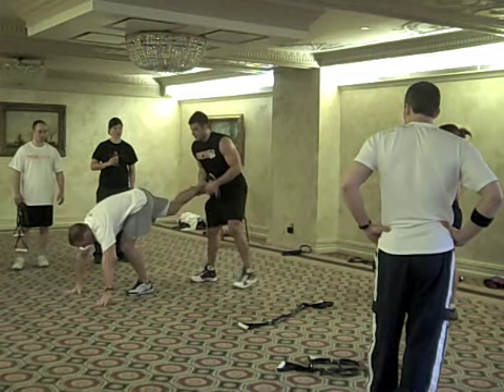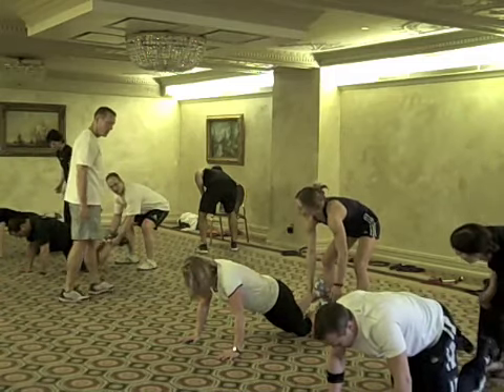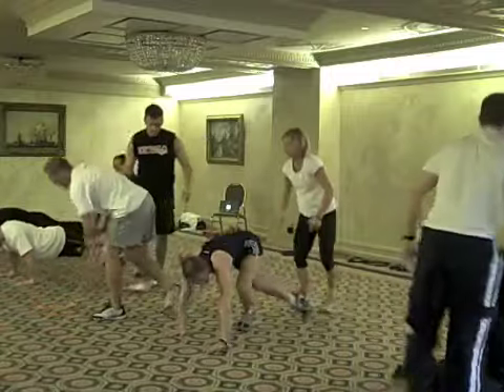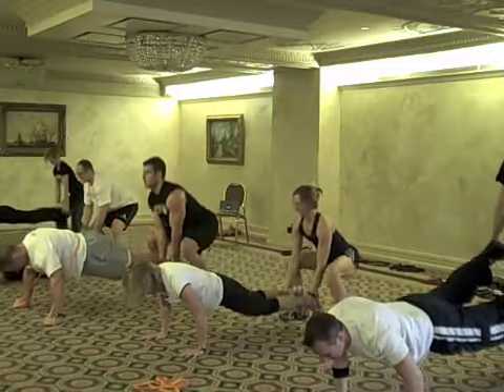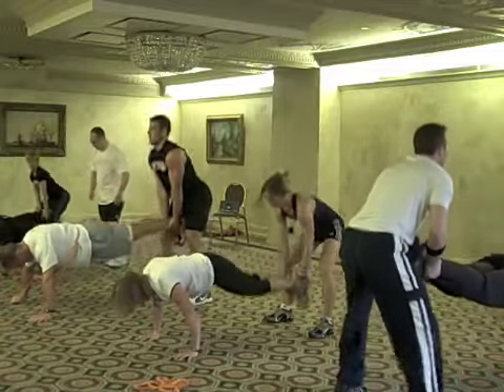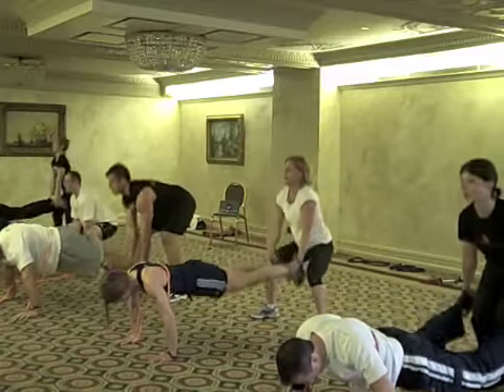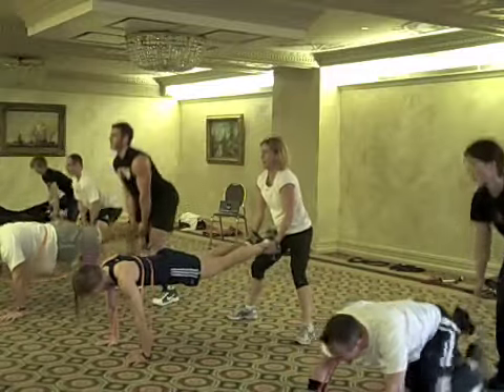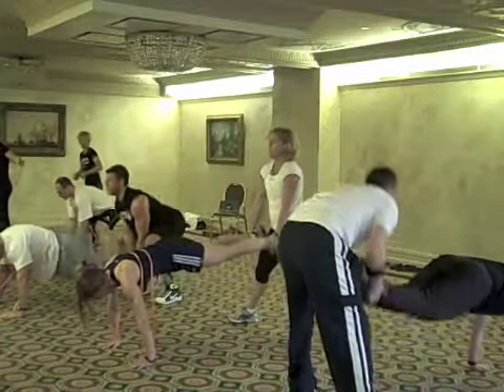Partner Training Total Body Workout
Partner training- Great total body workout with a partner.